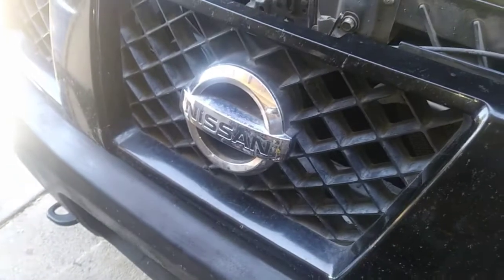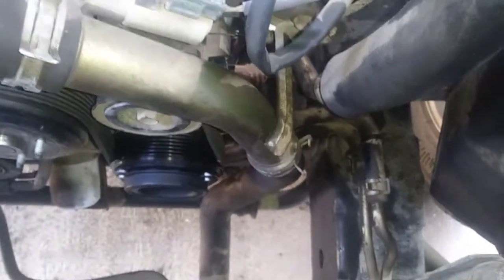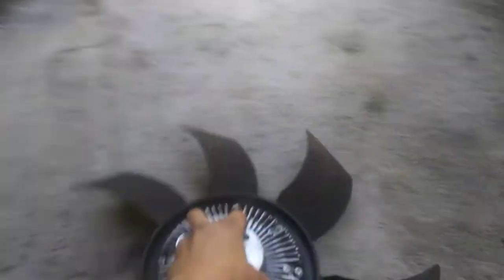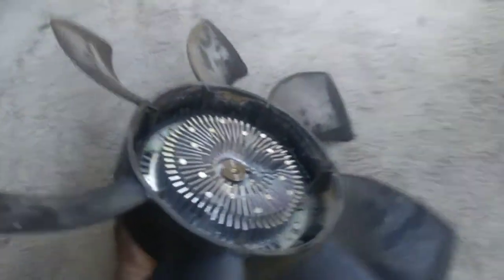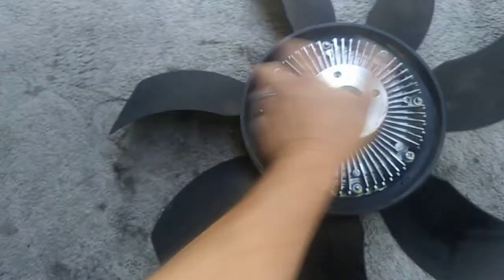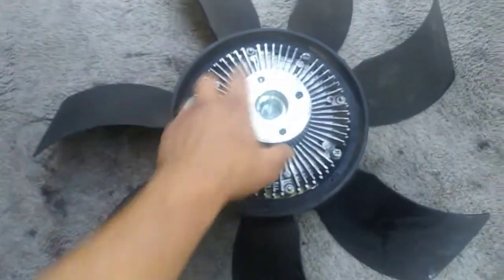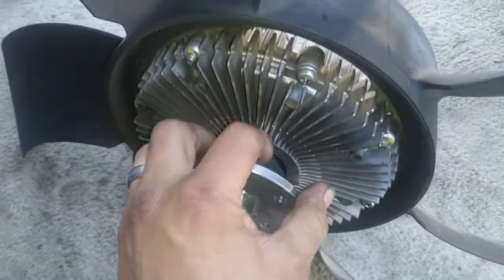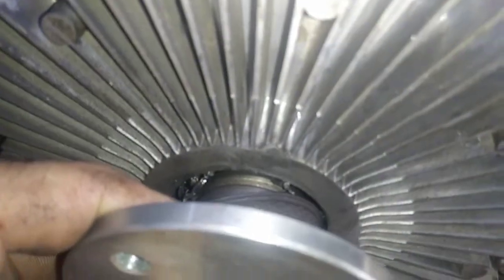FAN CLUTCH FAILURE!!!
BEARINGS FROZE UP NISSAN TITAN